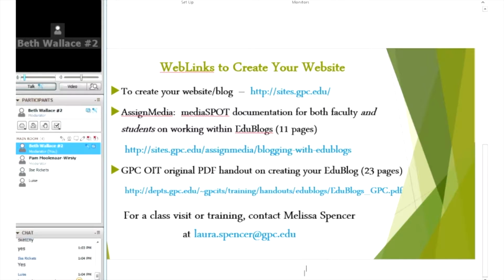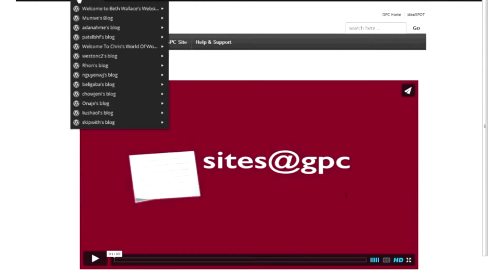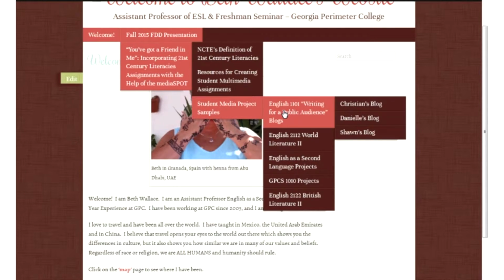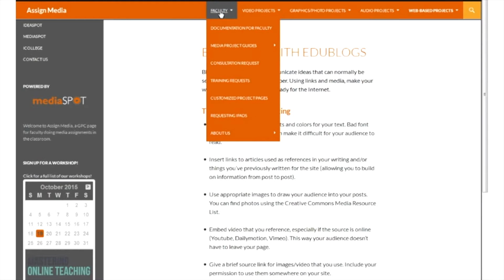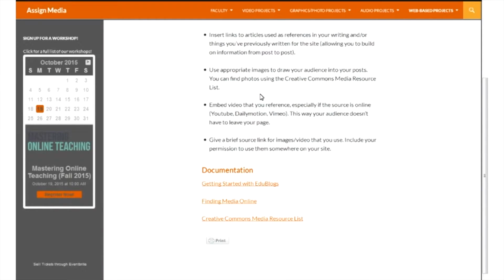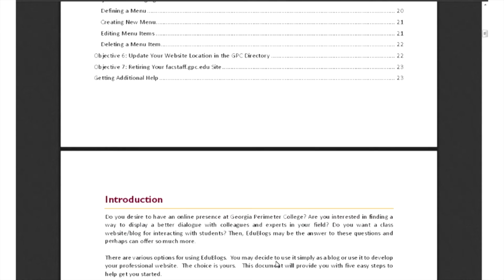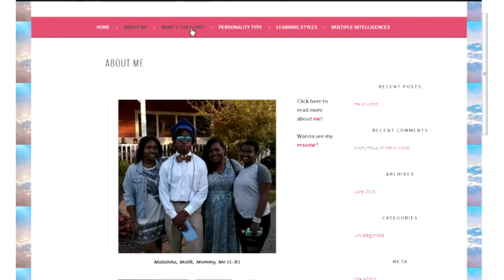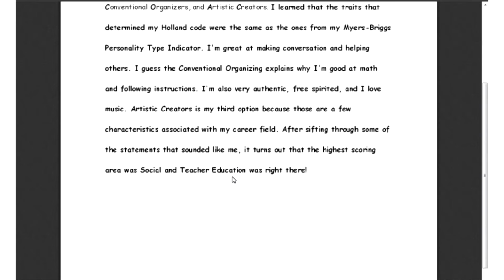10 minuteTeaching Tip-Using Student Blogs in the Classroom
10 minuteTeaching Tip-Using Student Blogs in Class